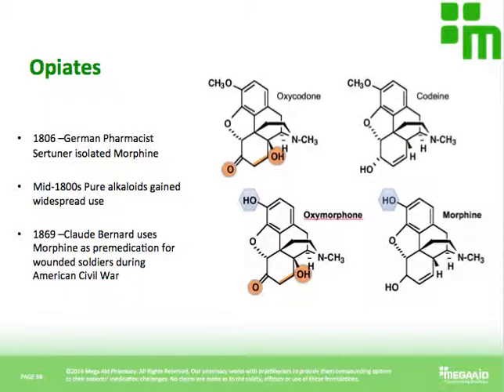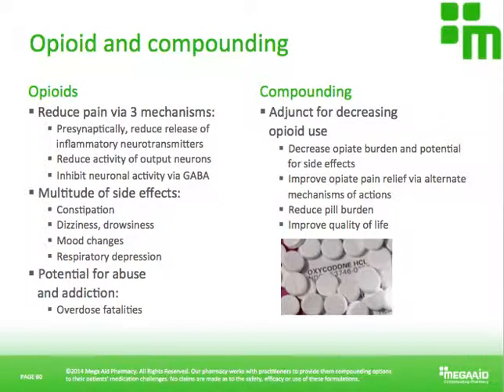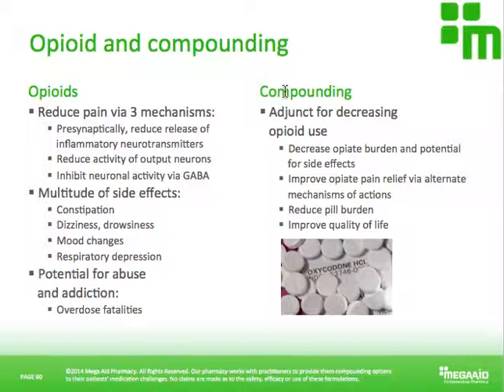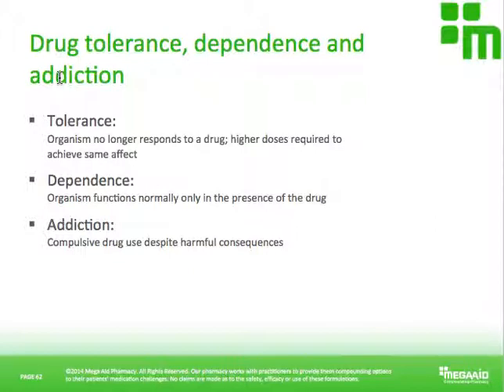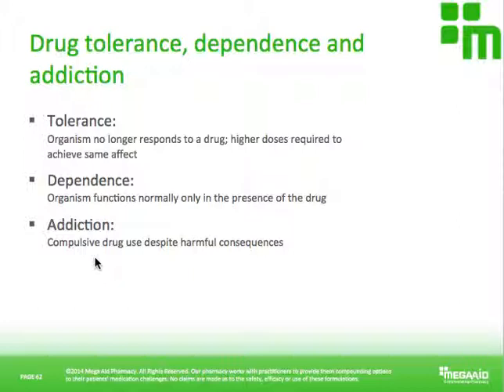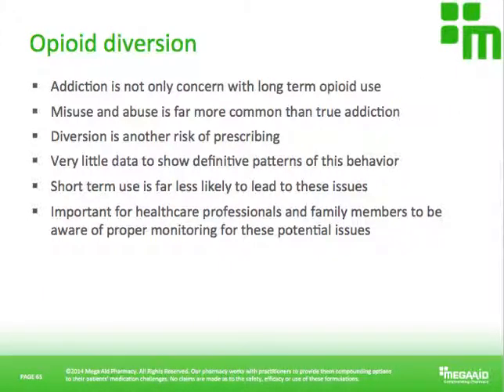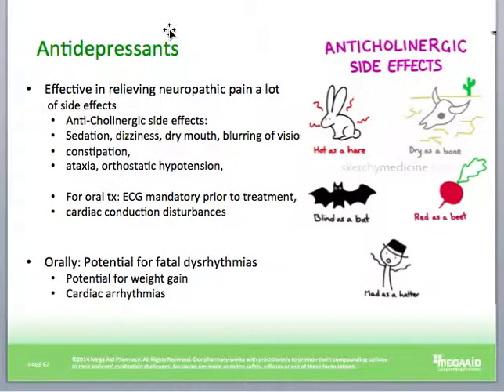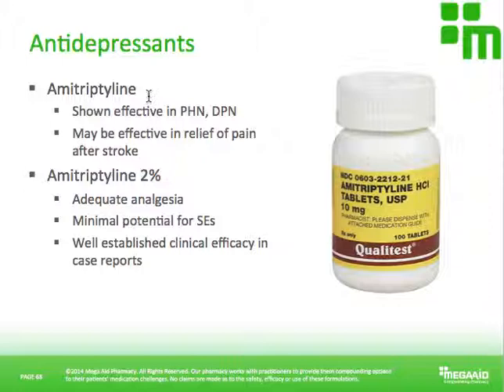Pain management 106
Opioids and Antidepressants